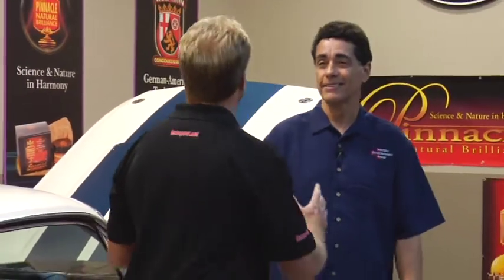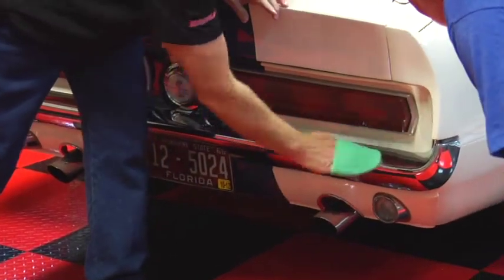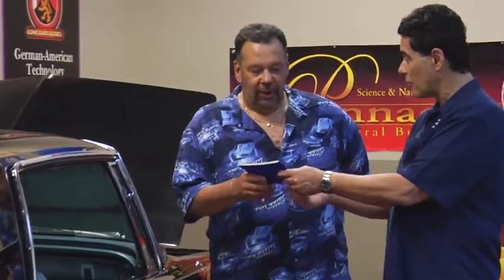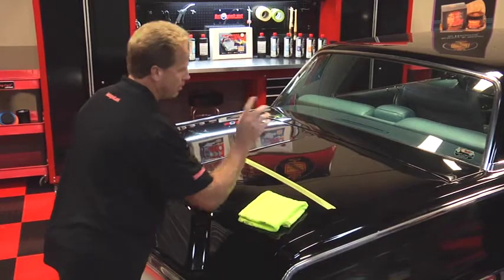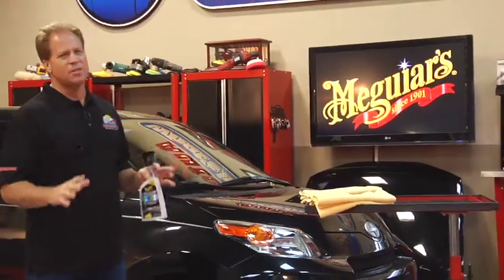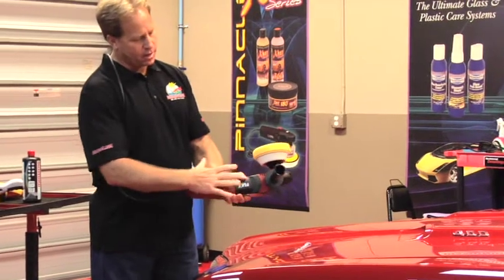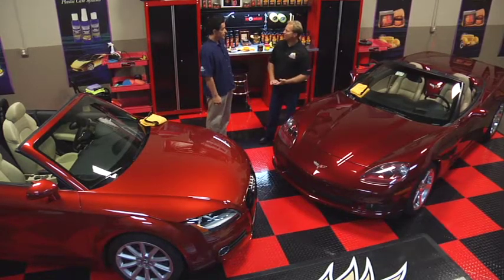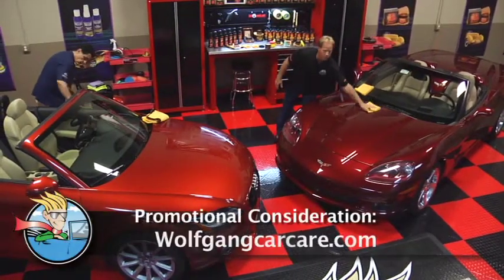What's in Autogeek's Garage with Mike Phillips - Episode 5 - Season 2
Mike Phillips and his celebrity guest Bill Stephens check out a 1967 GT350 Shelby Mustang, a 1964 Chrysler Imperial (Green Hornet Car), a 1969 Pontiac Firebird Convertible and a 2012 Mercedes-Benz CLS63 AMG plus a 2012 Audi TT.  Mike and Bill talk to the owners of these cars and Mike shares tips and techniques for detailing your car.